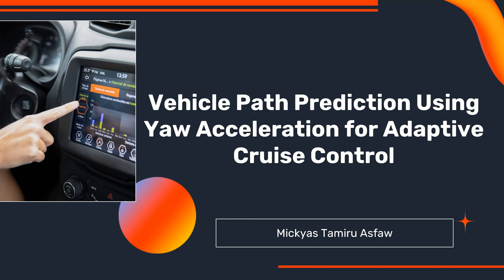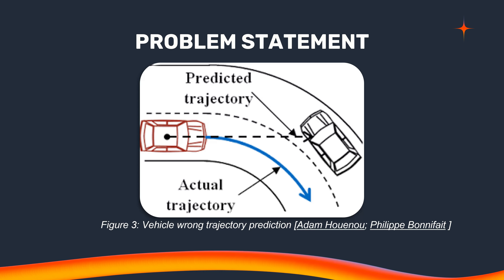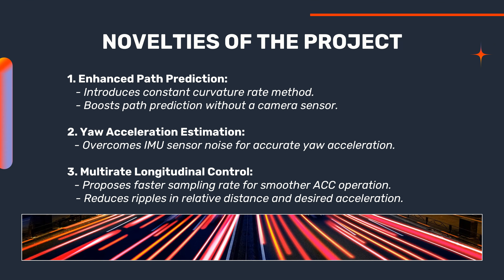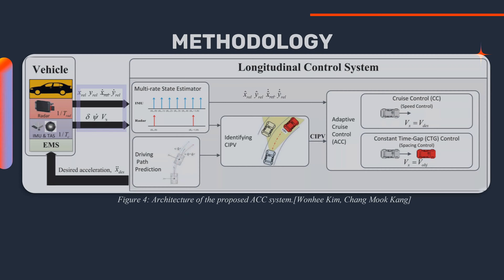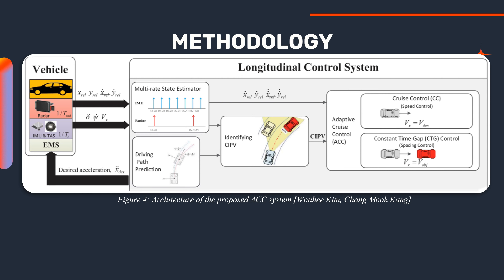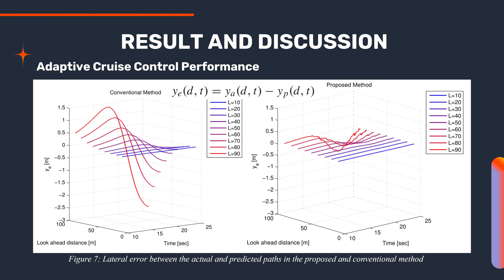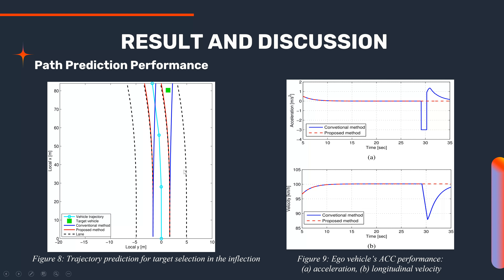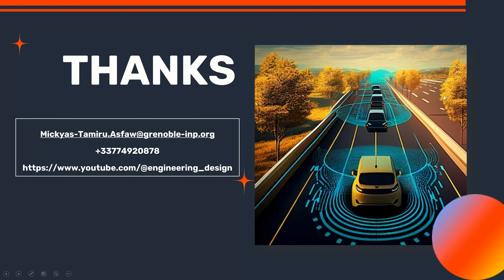Adaptive Cruise control (ACC)